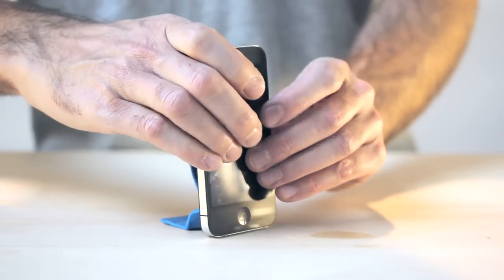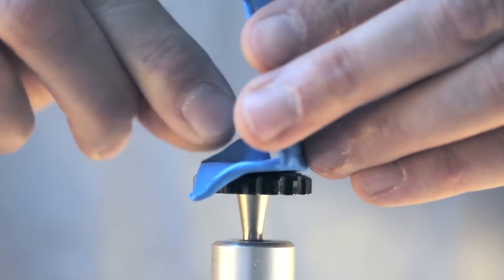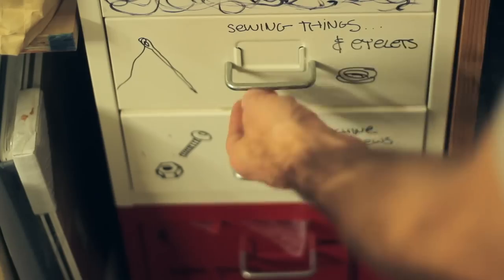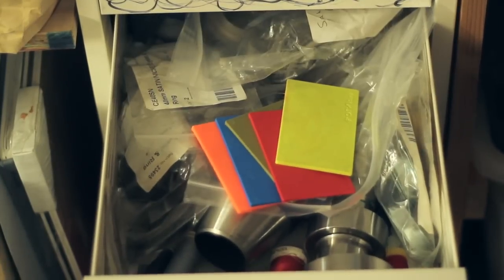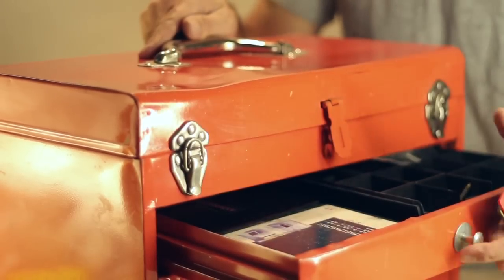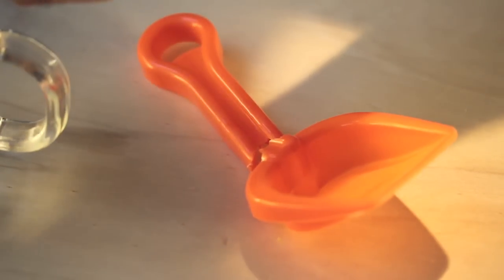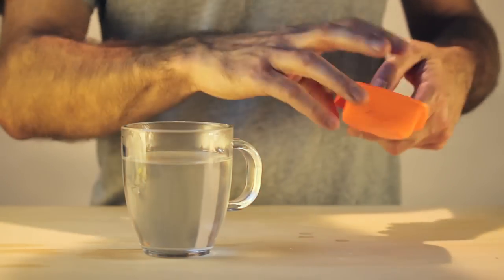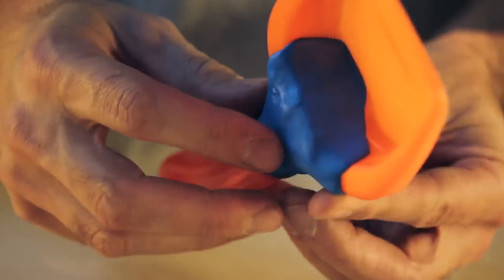FORMcard™ | Handy, Strong Mouldable Bio-Plastic - melt • mould • mend • make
FORMcard is a handy, pocket sized card of mouldable bio-plastic. Simply drop it in a cup of hot water to make little solutions to everyday problems. When it's cool it's strong like nylon, so you can make solid, durable solutions with it. You can reheat it again and again to adapt, change and reuse it. Because it's a convenient card size, you can keep one in your pocket, wallet, kitchen drawer or tool box so that it's there whenever and wherever it's needed.